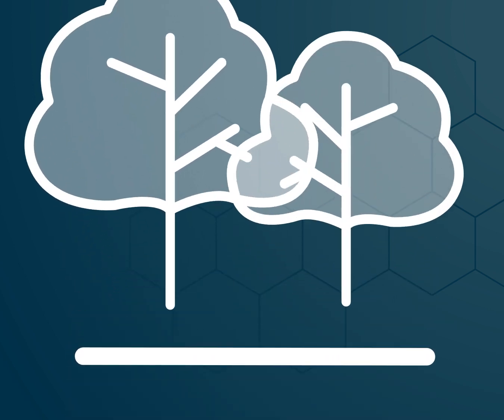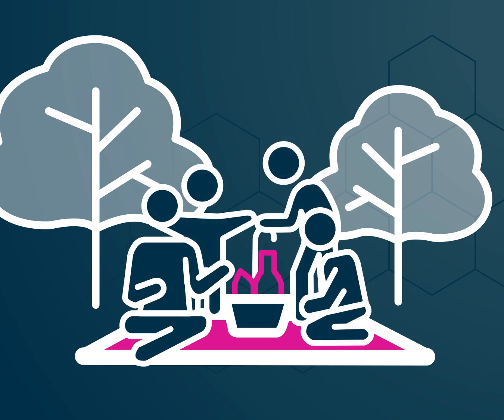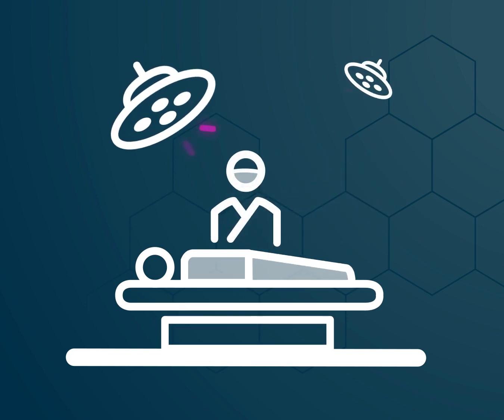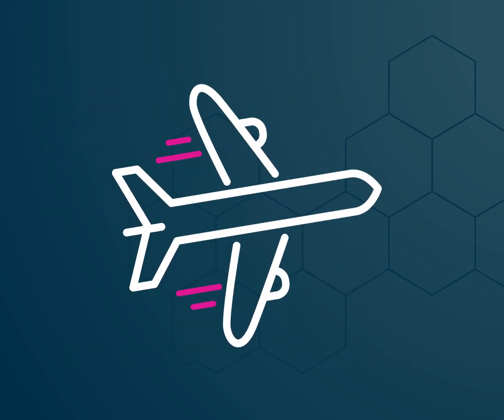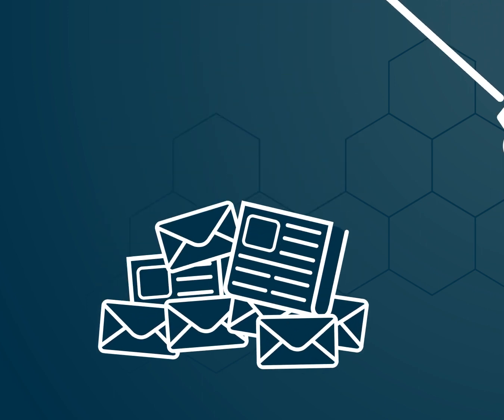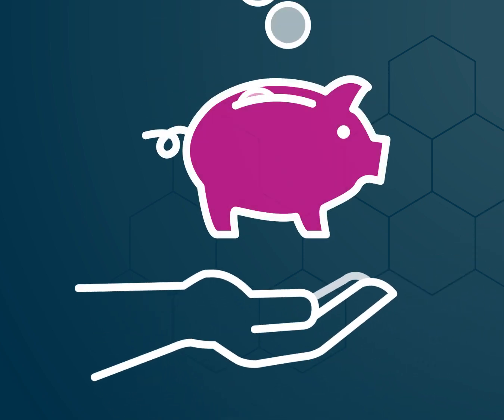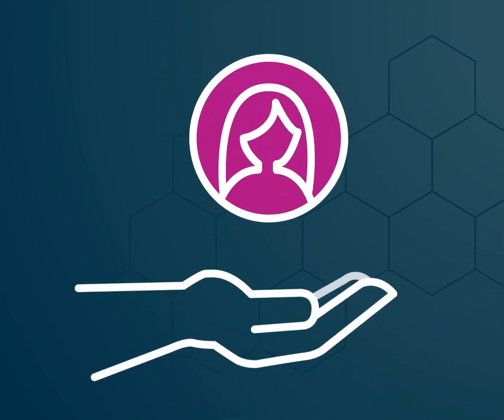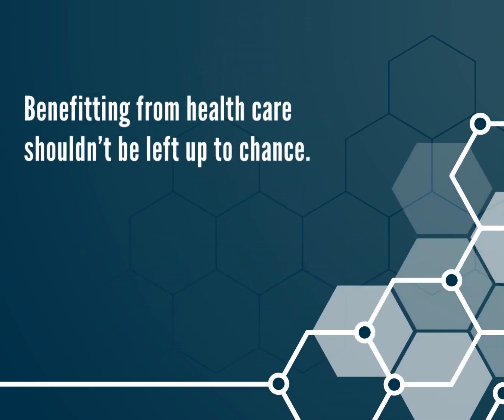EDS Campaign for Specialized Healthcare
All Ontarian's and Canadians deserve an efficient diagnosis and pain management process, leading experts here at home and the necessary investments to provide the full spectrum of support they require for current and future care.